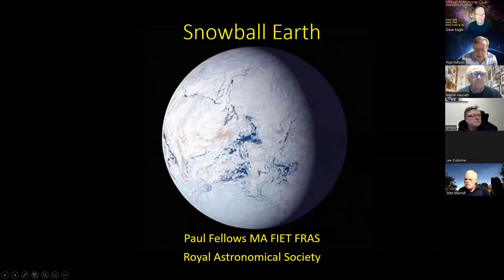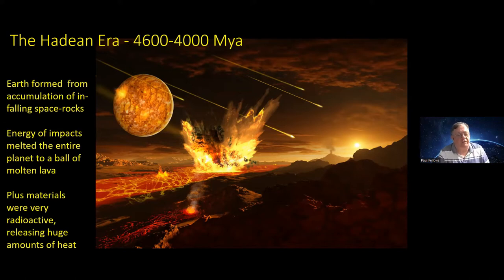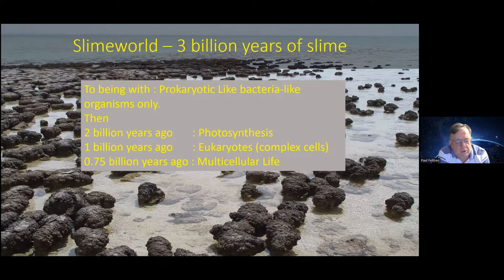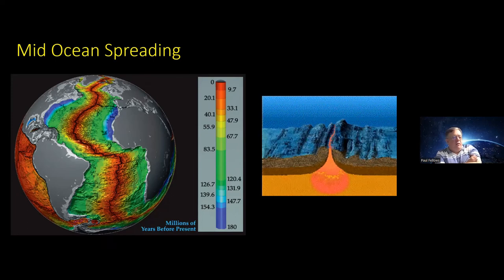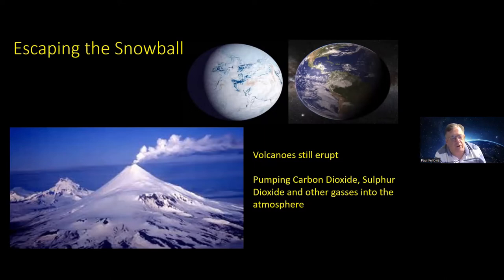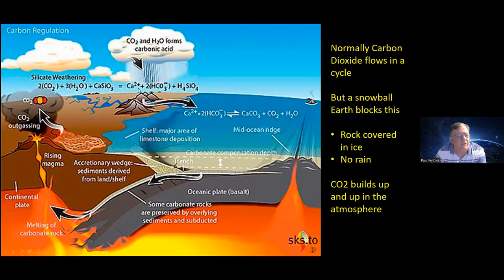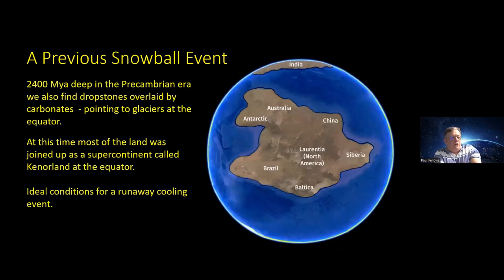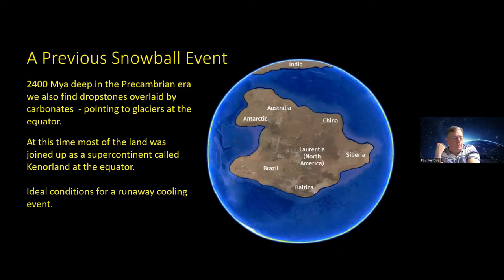Virtual Astronomy Club - Paul Fellows: Snowball Earth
In this session of The Virtual Astronomy Club, we welcomed back Paul Fellows who took us through the evidence that around 600 million years ago the Earth became entirely covered in thick ice in a super-glaciation event that saw global temperatures drop to -40 degrees C for millions of years. Yet somehow life endured these conditions, and once the climate recovered saw the emergence of the first complex creatures. Was this event somehow the trigger for the development of advanced life on Earth? What does it hint at for the prospects of life elsewhere?

Everyone is very welcome to join us.

For more details about the next VAC Meeting, details are on the VAC Web page:

See you all online soon.